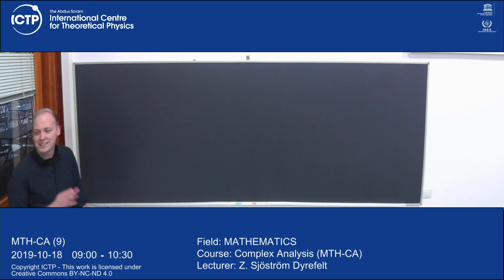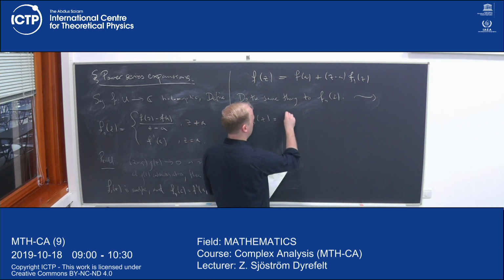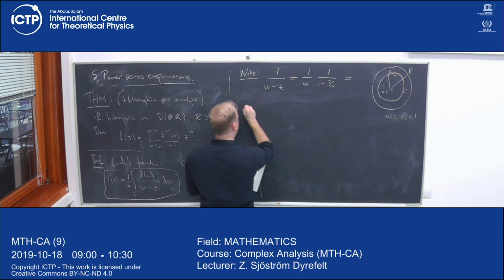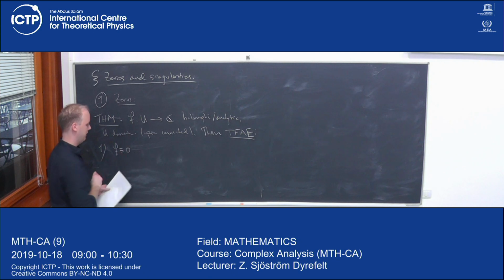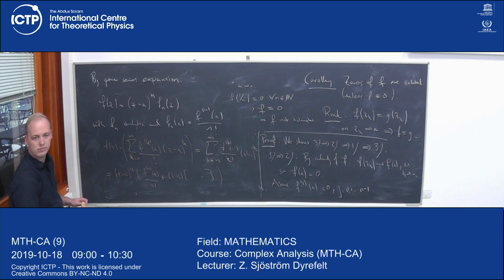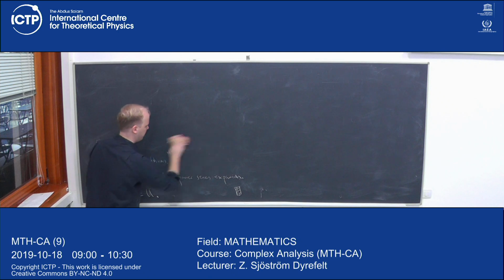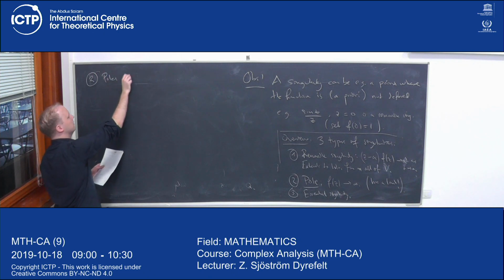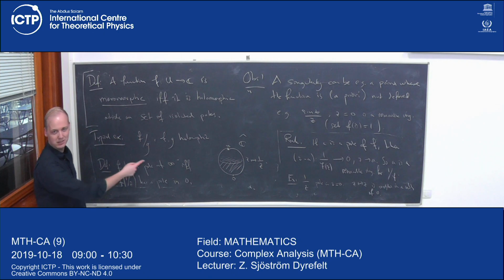Complex Analysis (MTH-CA) Lecture 9